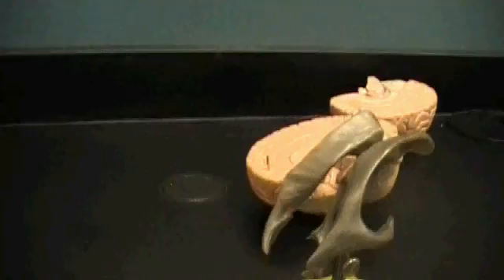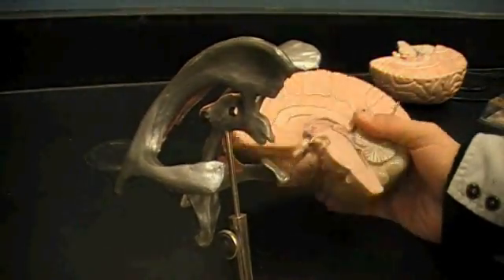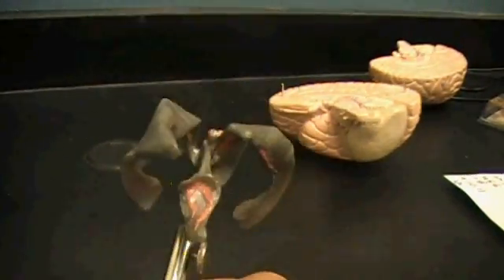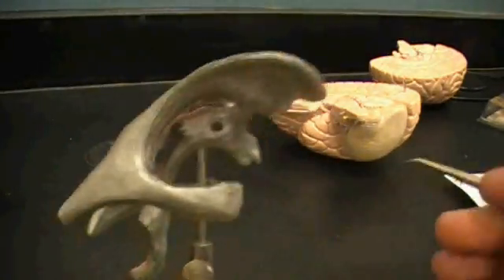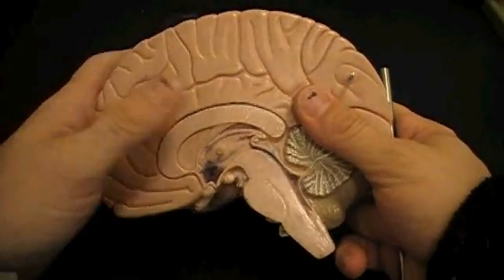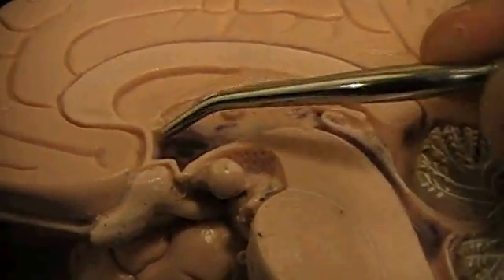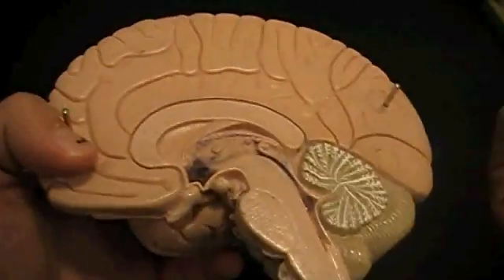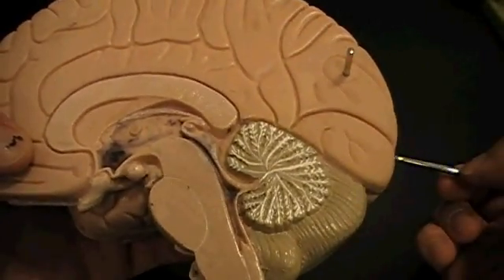Brain Ventricles.mov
Brain ventricles